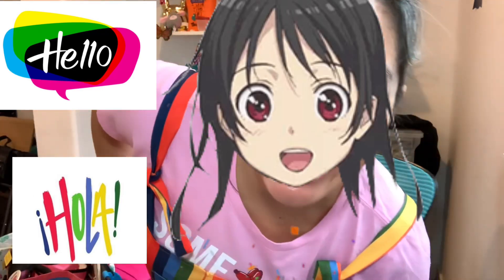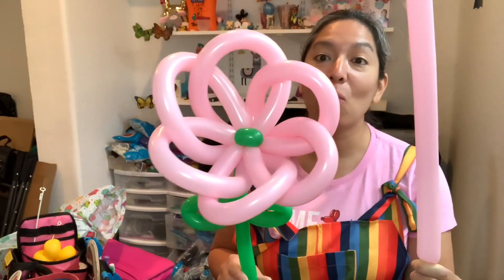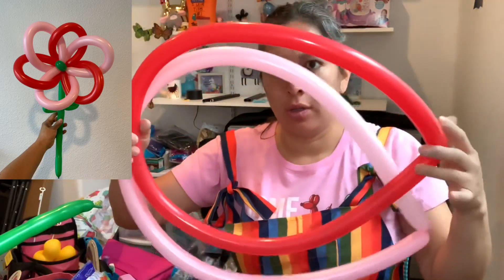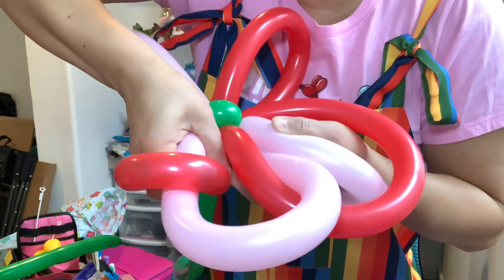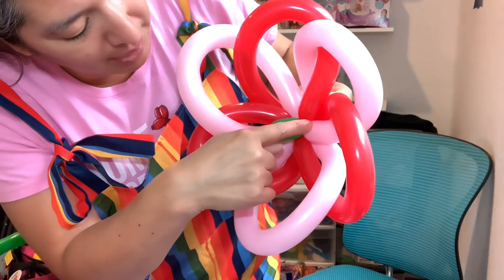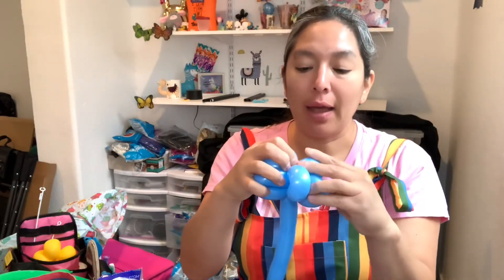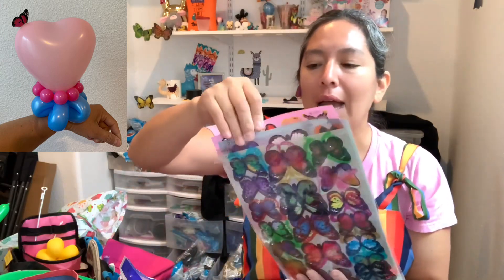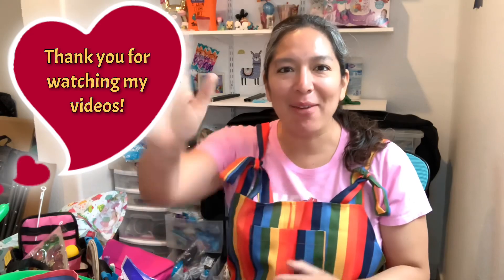Hi everyone! How are you?